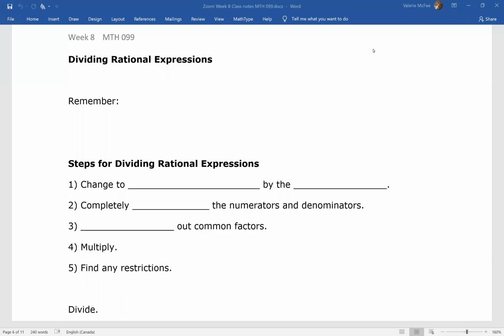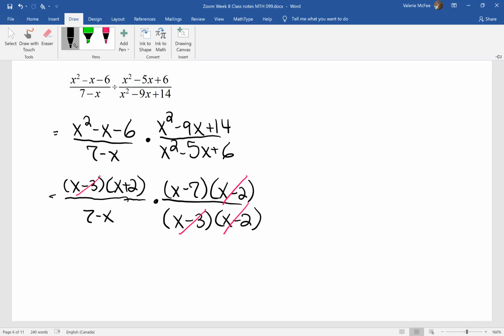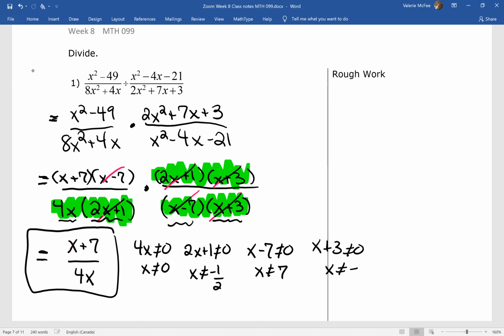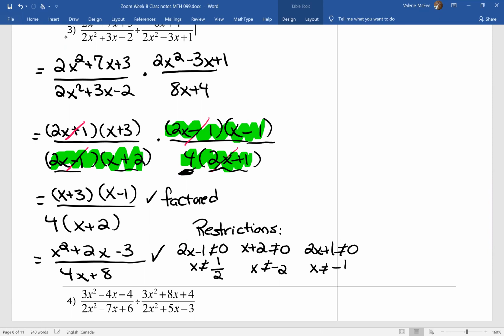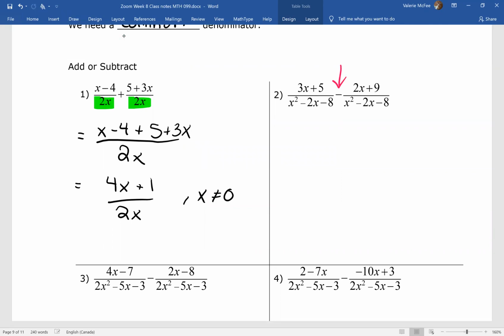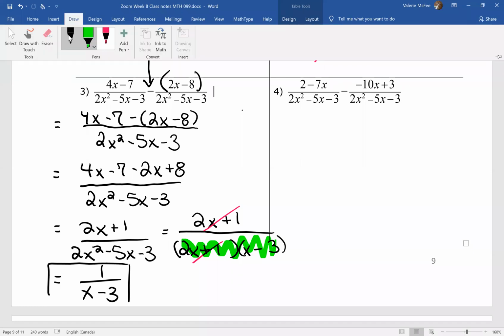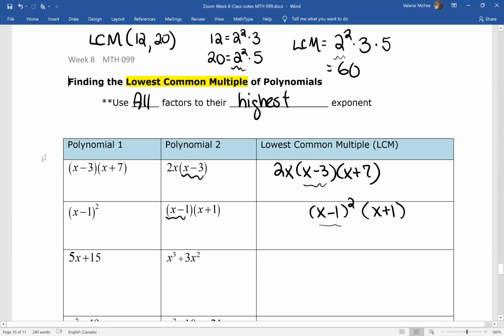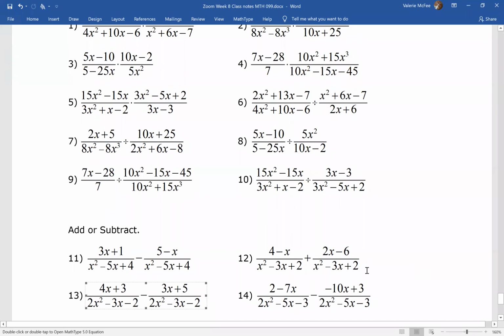Week 8B Simplify Rational Expressions 1